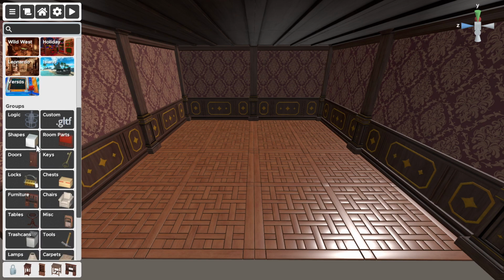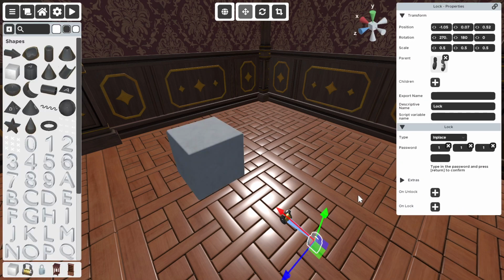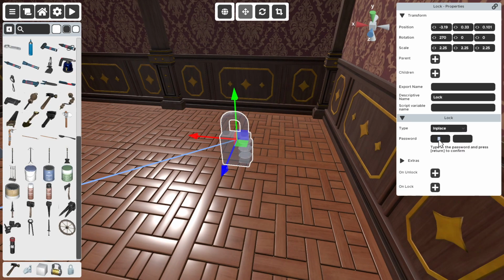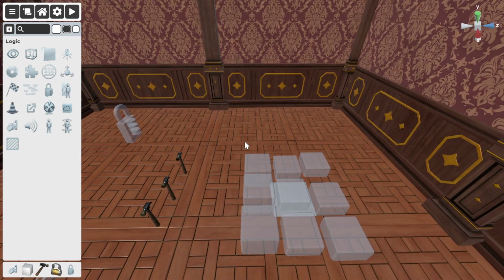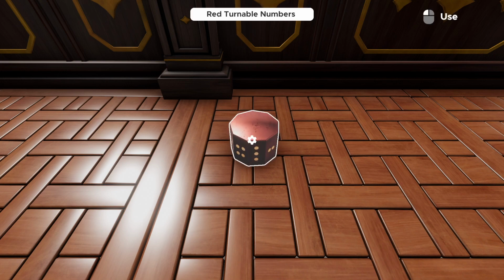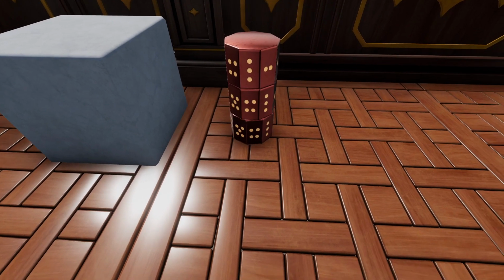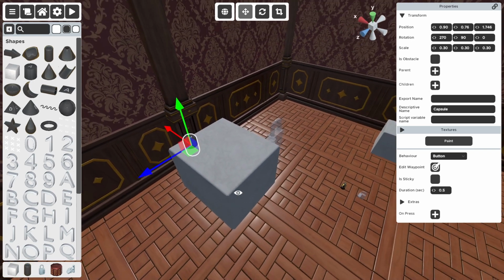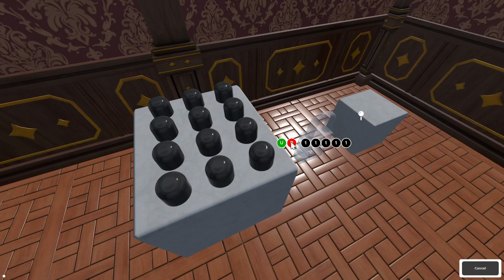Escape Simulator Lock Logic Functions Tutorial